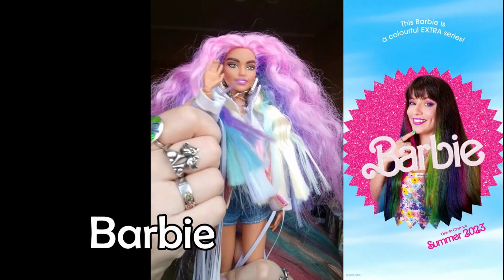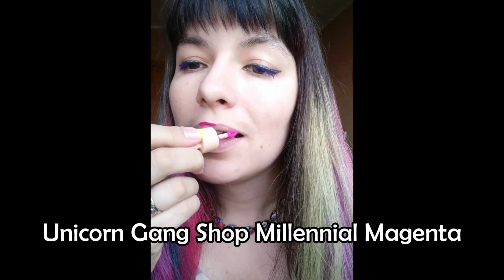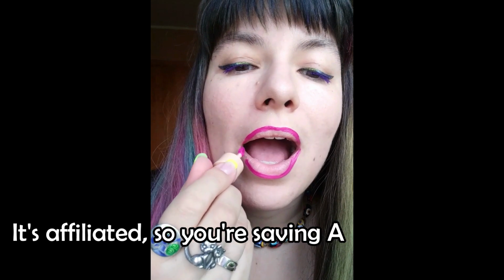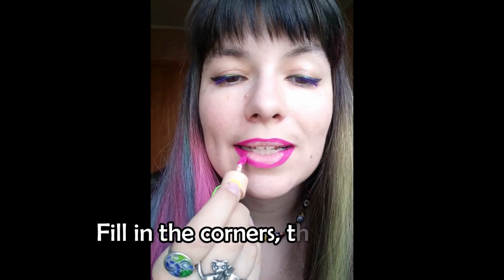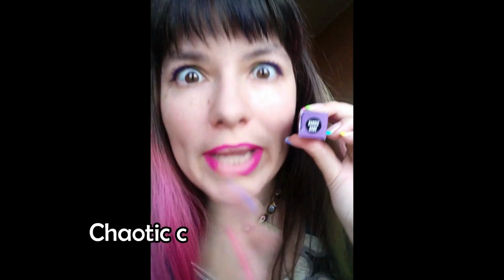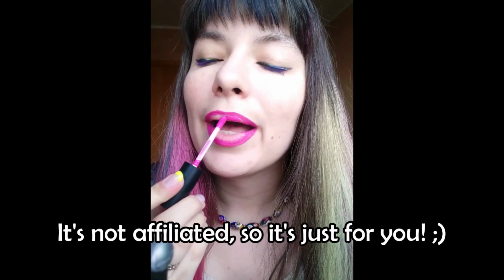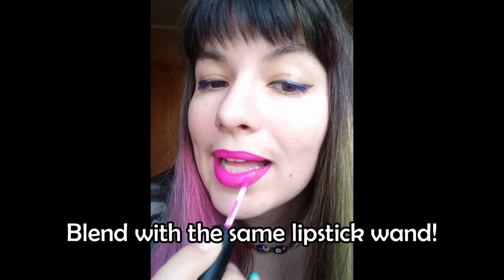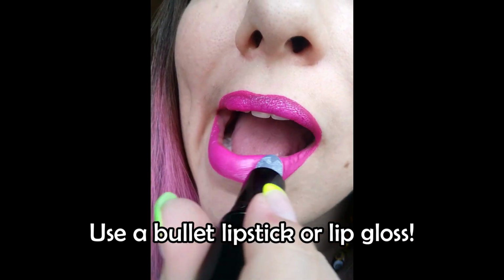Don’t miss the chance to be a Barbie! The Barbiest makeup tutorial 💗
The Barbie movie is coming up, and people are obsessed with Barbie, and you can have the Barbiest lips ever if you watch this pink lipstick tutorial! Not just any pink lipstick, of course, but something that Barbie would definitely wear! ), the neon hot pink lipstick to make the Barbie the movie makeup to life is Chaotic cosmetics Barbie Babe (code THEMIRRORBEAUTY will give you 10% off it and a glitter lipstick topper will make the look sparkly and girly, just like a Barbie doll in Warner Brothers Barbie the movie! The one I used was a limited edition Mac lipstick, but any lipstick or lip gloss with silver glitters will be perfect!

Barbie pink, hot pink and glitter all came together for this makeup tutorial, and if after that you want something more fantasy for a change, but still simple, see this green druid makeup tutorial

If you love colourful makeup, crazy makeup and creative makeup, you will also enjoy my:

THEMIRRORBEAUTY   S O C I A L    M E D I A:
Instagram (Instagram is declared extremist and forbidden as organisation in my country – legal mention).
- You'll be able to know everything even if ALL of social media suddenly vanishes from this planet.